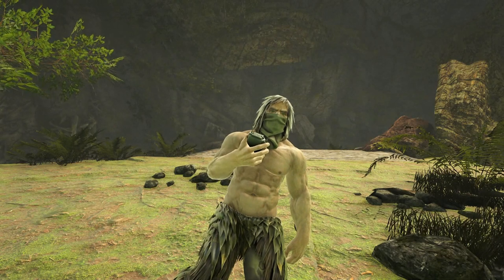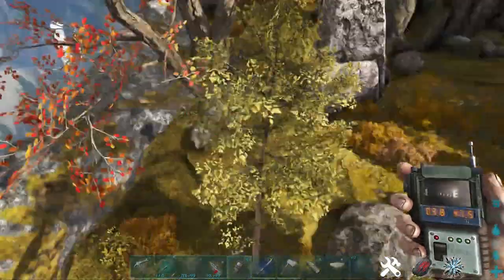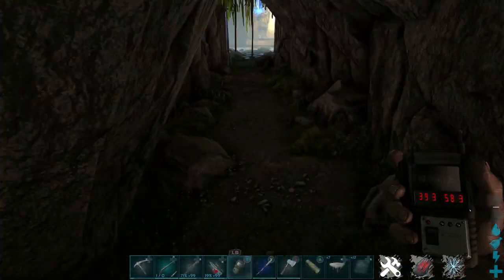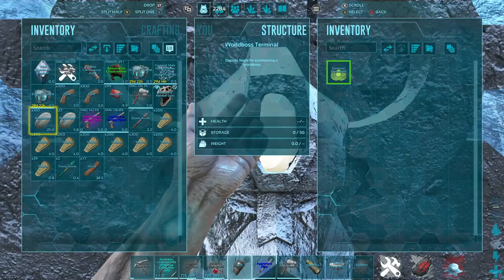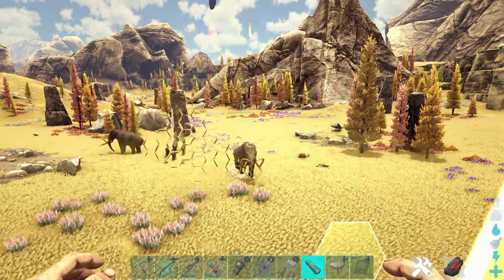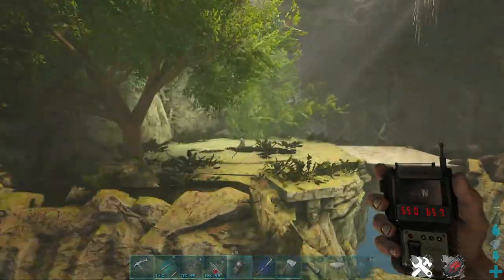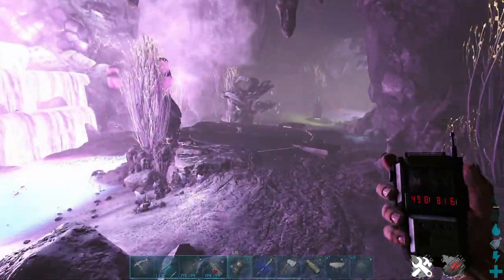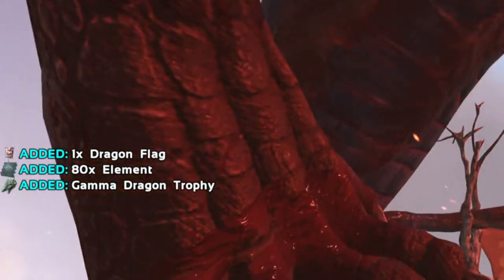ARK: Fjordur | ALL BOSS Terminal Locations & How To Summon Them | Path To FENRIR Boss Fight!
So in this map there are a total of 7 boss fights and you will need to beat 6 of them before attempting to summon the final Fenrir boss, The FENRISulFR! In this video I show you EASY Ways to find them and get to them and a mini-guide on what you will need to and how to summon them all. Hope the video helps!

Intro 00:00
Beyla Miniboss Terminal Location 0:35
Steinbjorn Miniboss Terminal Location 1:21
Hati & Skoll Miniboss Terminal Location 2:46
Broodmother Boss Terminal Location 3:54
Megapithecus Boss Terminal Location 4:43
Dragon Boss Terminal Location 5:22
Fenrir Boss Terminal Locations  5:46